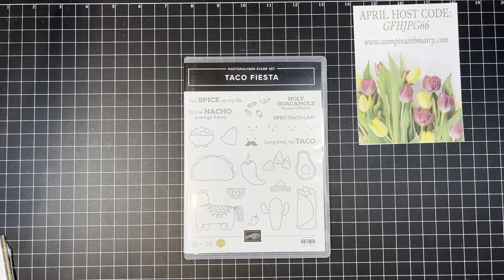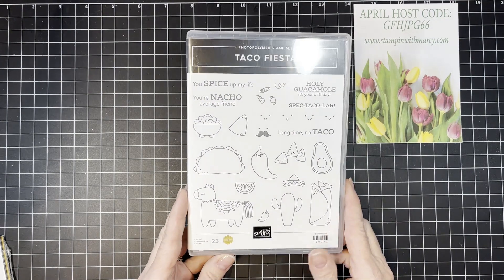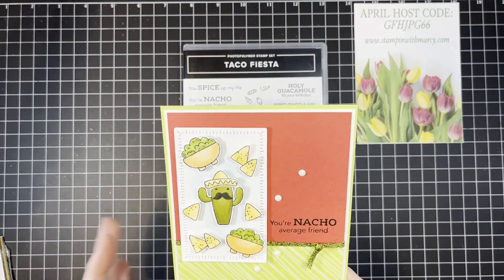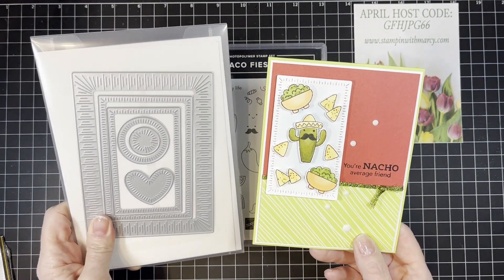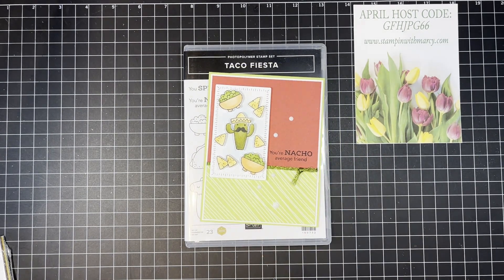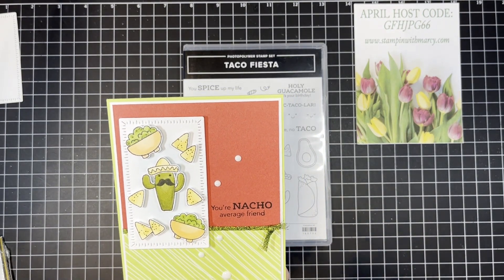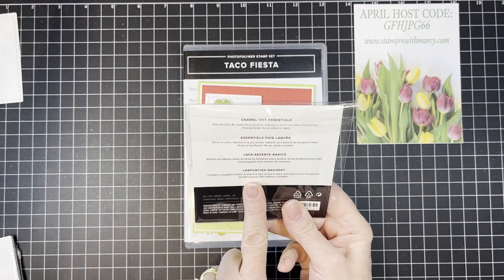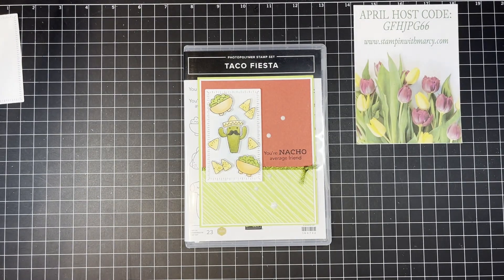Taco Fiesta - Nacho Average Friend Card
Hi everyone, thank you for pressing play on today's video xo
Today I have a fun card for you that uses the Taco Fiesta stamp set
Pop on over to my Blog for all of the measurements as well as a list of products (with shopping links) as well as other news from me
Hugs,
Marcy - Stampin' with Marcy